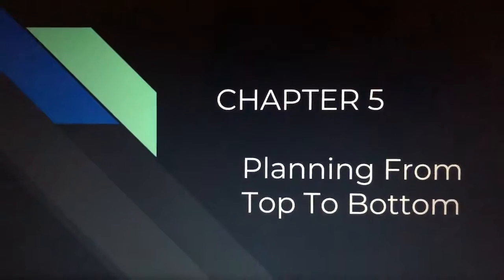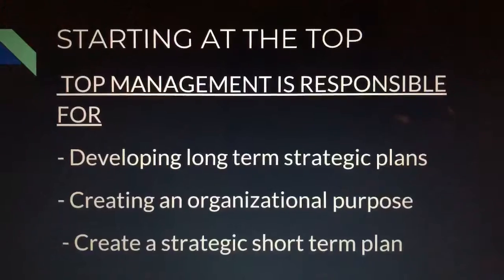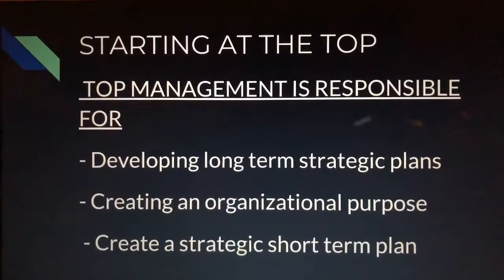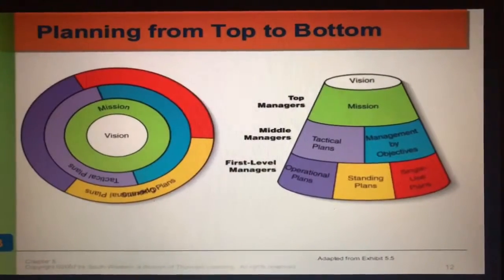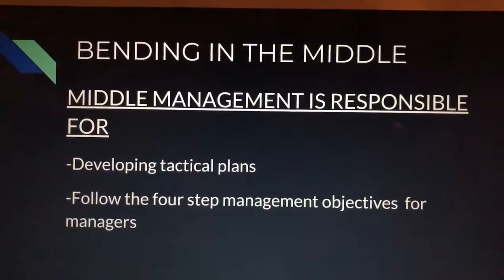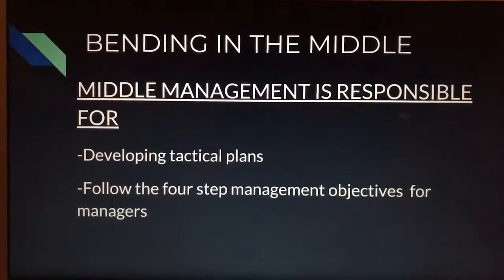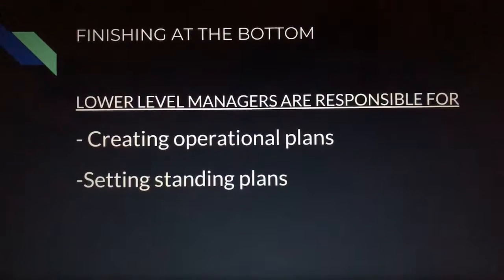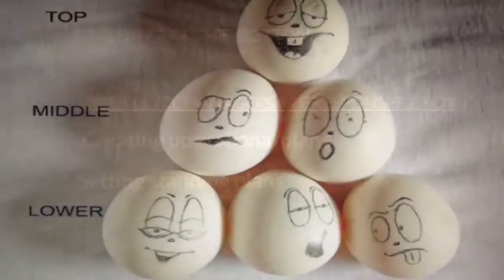February 1, 2018